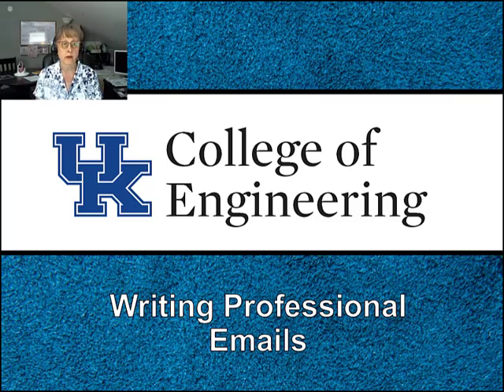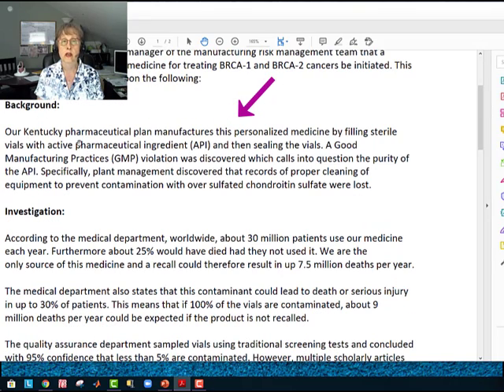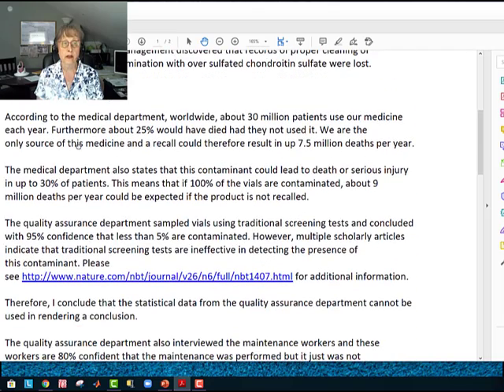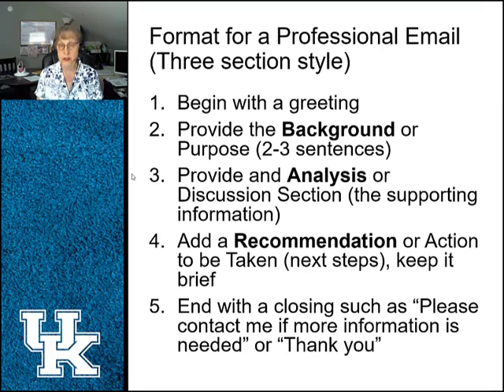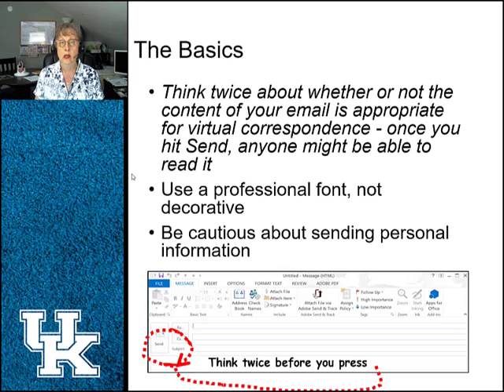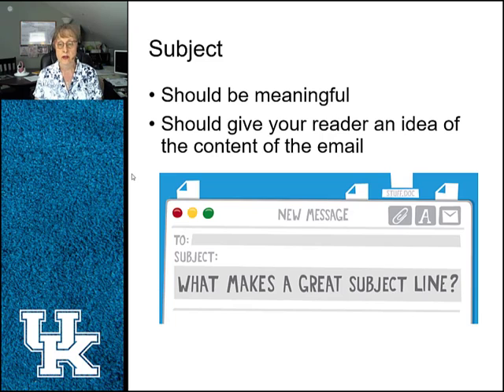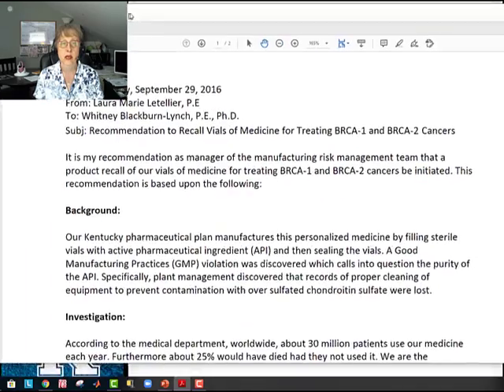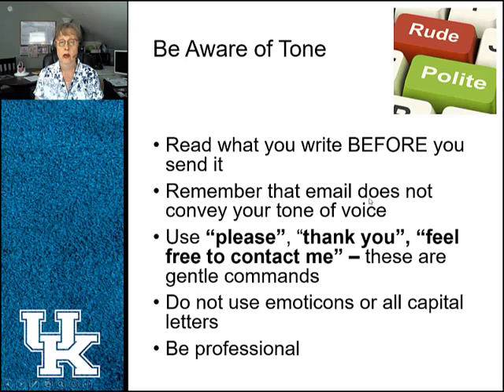EGR 101 Week 11 Professional Emails